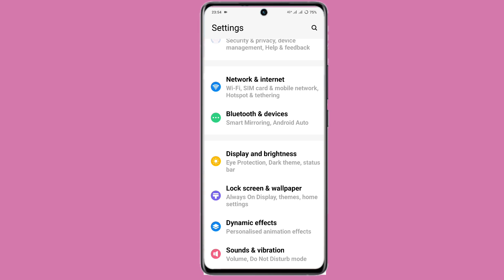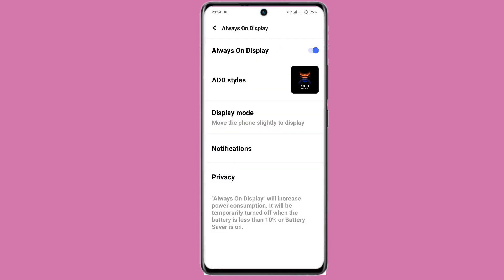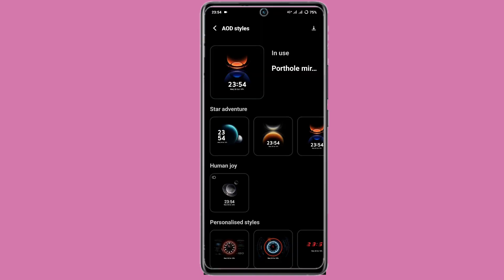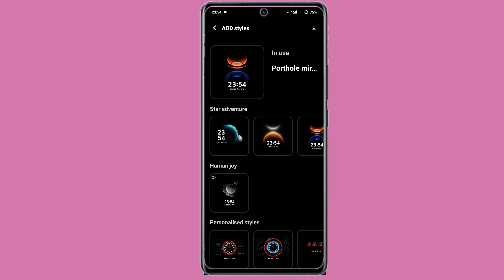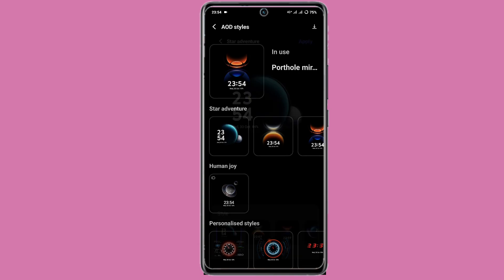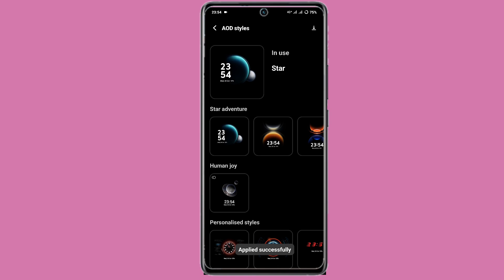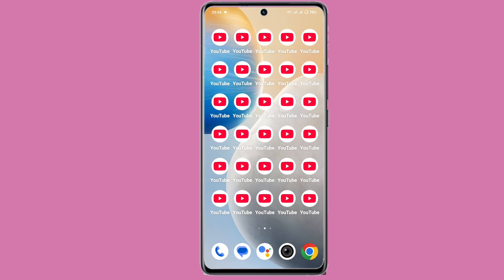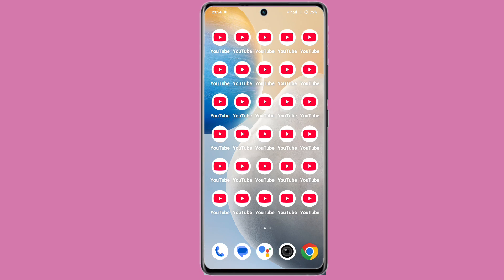vivo y58 set always on display | always on display setting vivo y58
Vivo To Vivo Y58 Lock Screen Name
Vivo Y58 Always On Display
Vivo Y58 Lock Screen Pr Apna Name Kaise Lekhe
How To Write Name Lock Screen Display
Vivo Y58 Always On Display Lock
Vivo Y58 Lock Screen Name